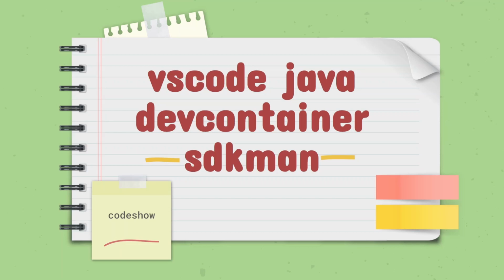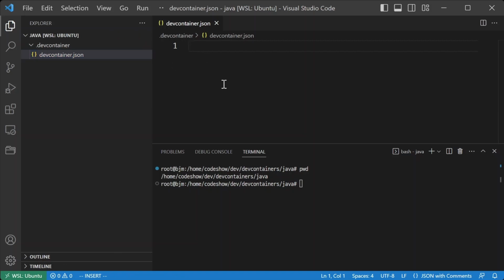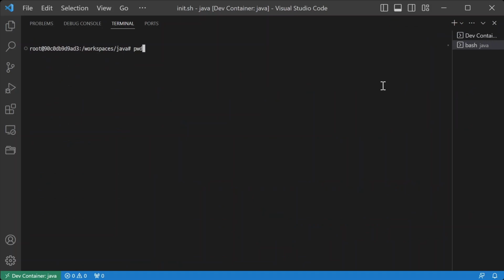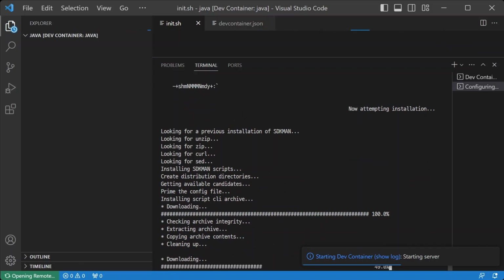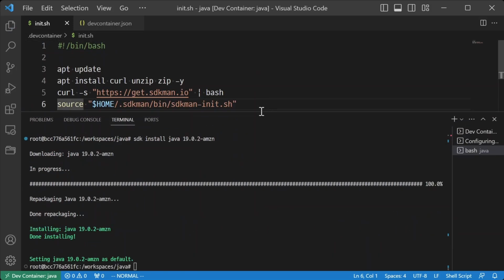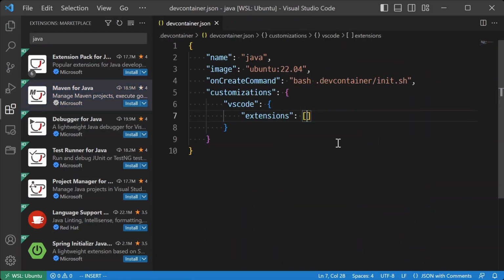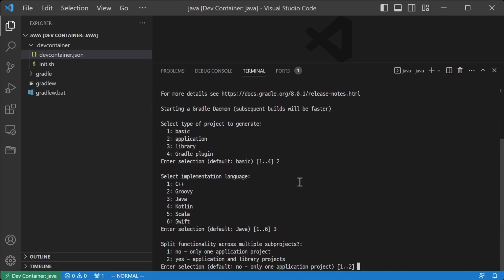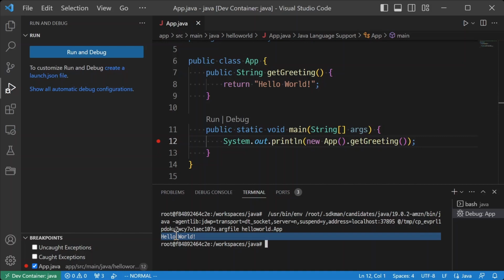How to set up JAVA development environment with vscode (how to use devcontaienrs, sdkman)